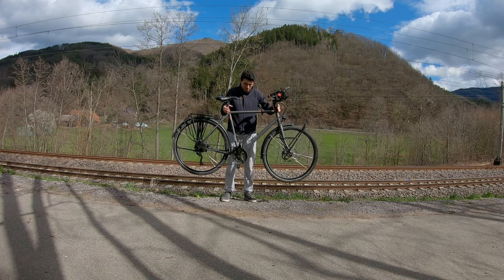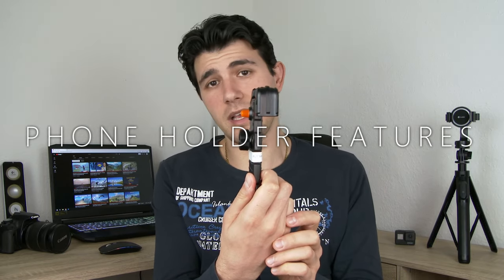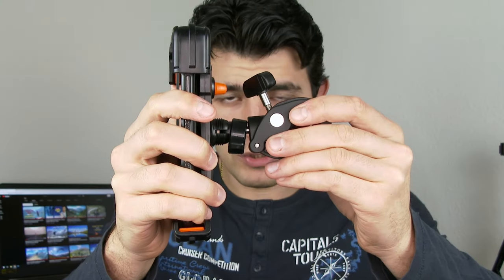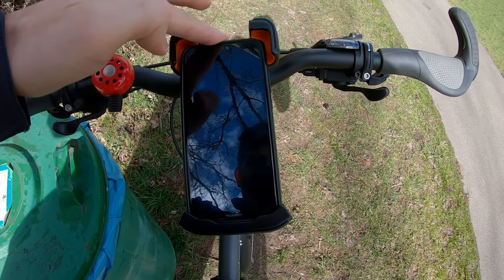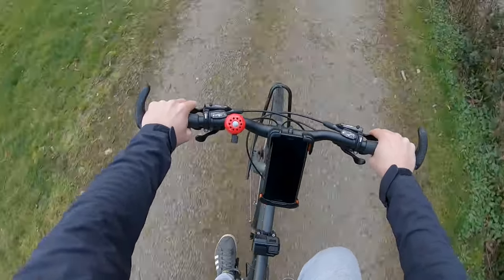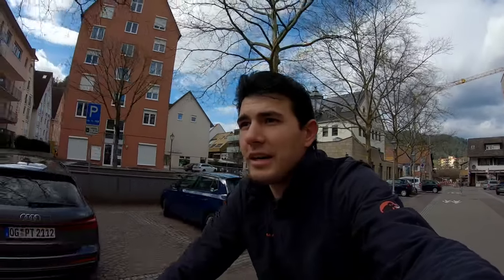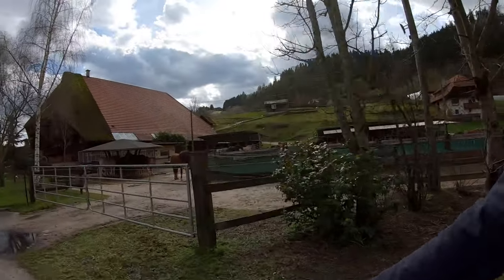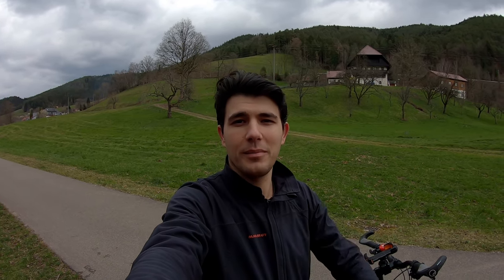BEST Bike Phone Holder / Andobil Bike Phone Mount Review & Ride Test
This must be the best bike phone holder I have ever used in my life. This product is designed and produced by the company Andobil.

Official Instagram page: @andobilofficial
Official TikTok page: @andobil

The phone holder is high end quality, secure, strong and features a bunch of innovations, making the use of the holder extremely easy and intuitive.
Some of the innovations are:
➡ 360° Flexible (horizontal and vertical)
➡ 360° adjustable viewing angle
➡ One hand operation
➡ Silicon padding
➡ Adjustable clamp with silicon padding
➡ Security lock
➡ Charging slot

After receiving the Andobil bike phone holder, I went outside for a test ride and I couldn't be more pleased. Installing the holder on the handle bar was extremely easy and I was ready to go. I cycled on paved roads and forests, jumped over kerbstones, rode into potholes... and because the phone holder didn't even move a bit, I decided to do a DROP TEST.
I lifted up the bike 30 cm above the paved street, and dropped it back on its wheels. Afterwards I lifted the bike to about 50-60 cm above the street and dropped it down again. NOTHING MOVED!
I can only recommend you the Andobil bike phone holder.

TIMESTAMPS:

00:00 - 00:22 Intro
00:22 - 01:03 Package content
01:03 - 01:31 The adjustable clamp
01:31 - 04:02 The andobil phone holder
04:02 - 05:08 How to install it
05:08 - 06:54 Ride & testing the 360° adjustability
06:54 - 07:57 Hard drop test
07:57 - 10:00 Ride & testing the one hand operation
10:00 - 11:24 Final conclusion
11:24 - 11:38 Outro

WATCH MY BIGGEST ADVENTURE